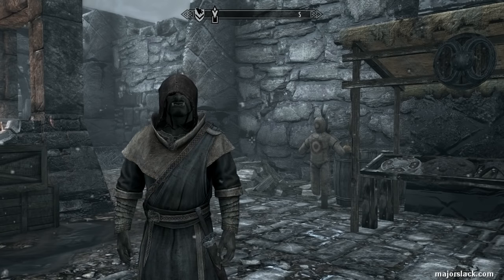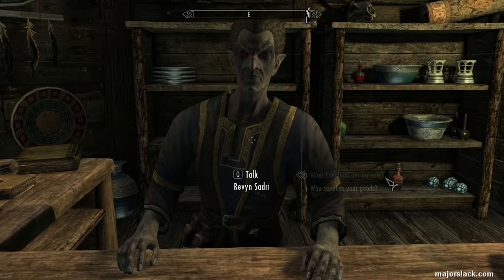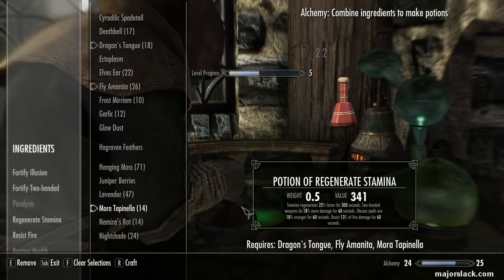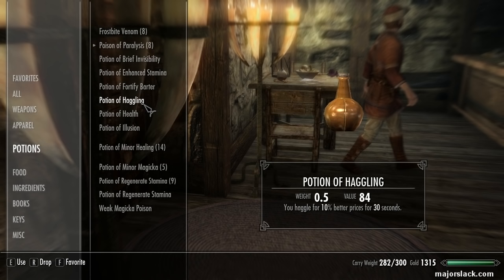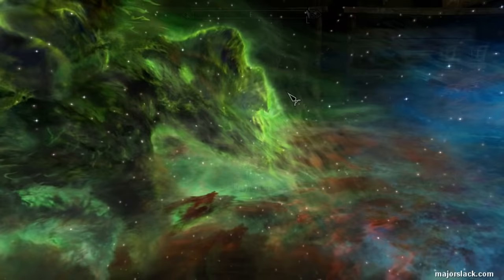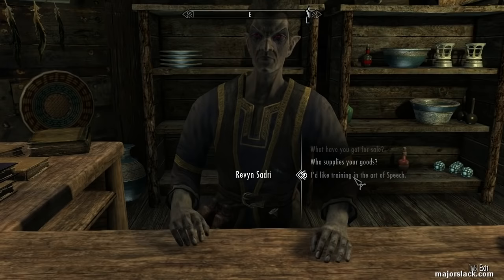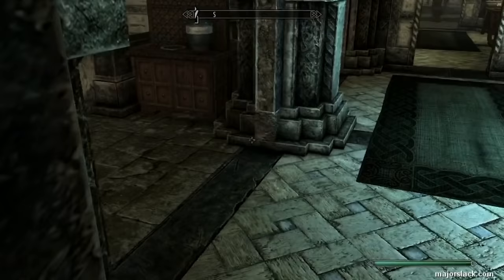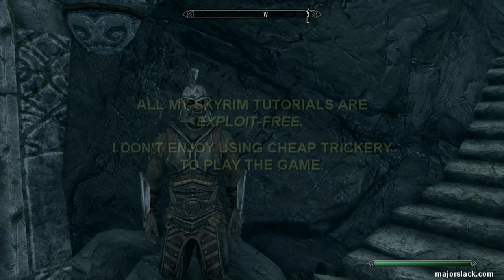Skyrim Remastered: Sell Anything to Any Merchant! (How to Power Level Speech to 50) Special Edition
Here's how to power level the Speech skill to 50 to get the Merchant perk (sell anything to anybody). No exploits. No cheats. Played on the new Skyrim Remastered Special Edition recently released on Friday, October 28th, 2016.